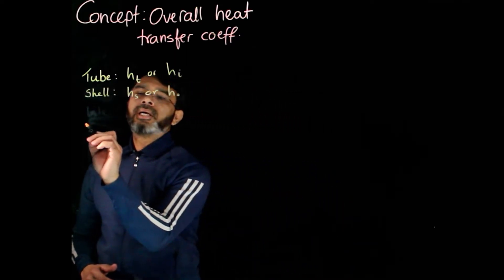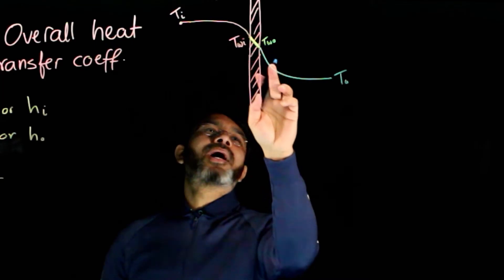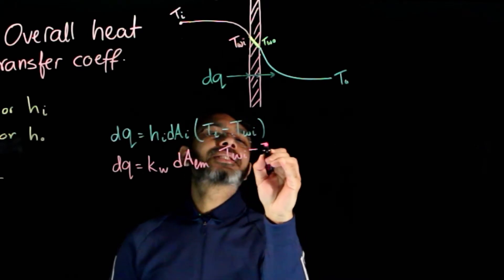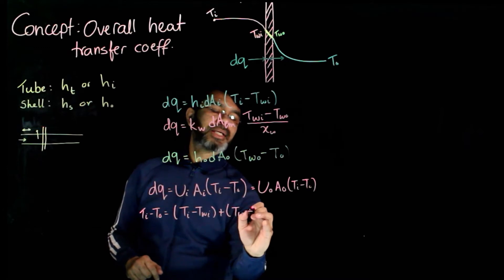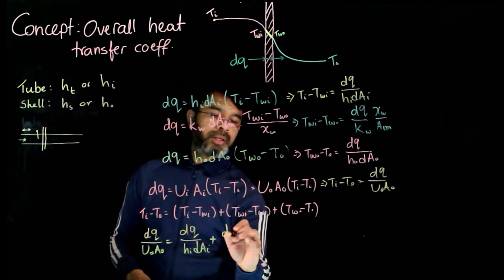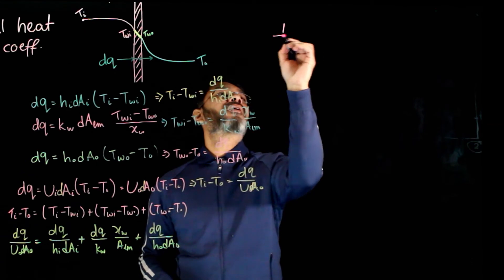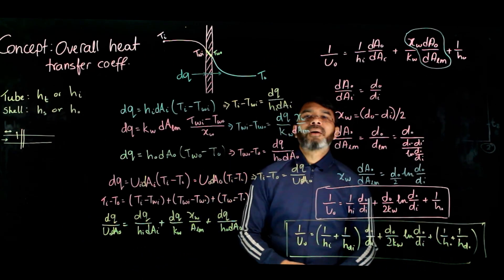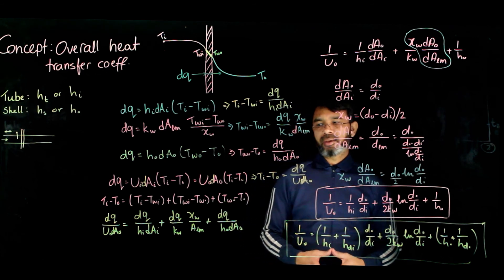Overall heat transfer coefficient: derivation of equation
Discusses the concept of overall heat transfer coefficient and derives its expression for clean as well as dirty conditions